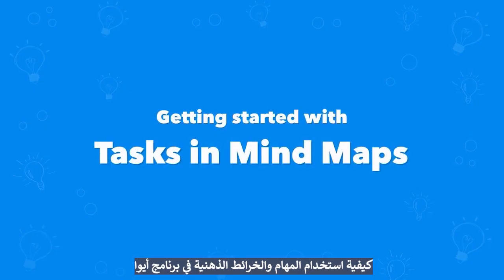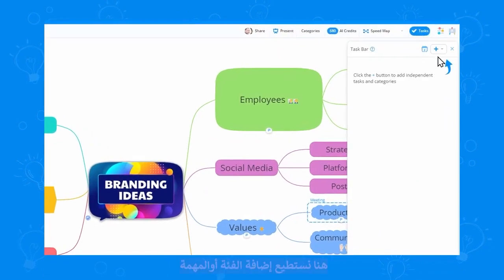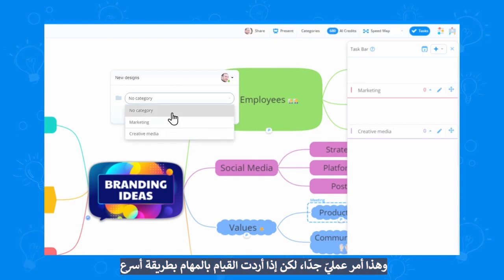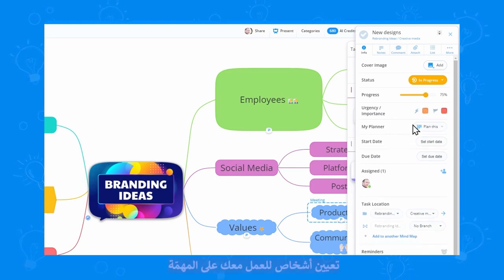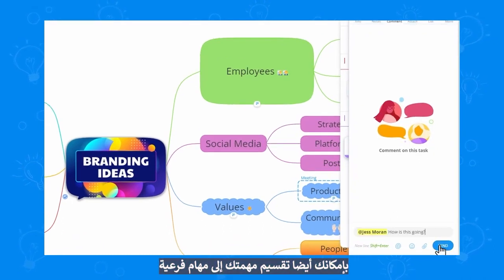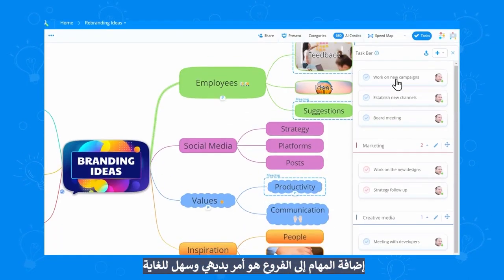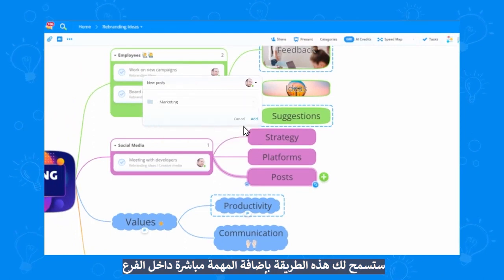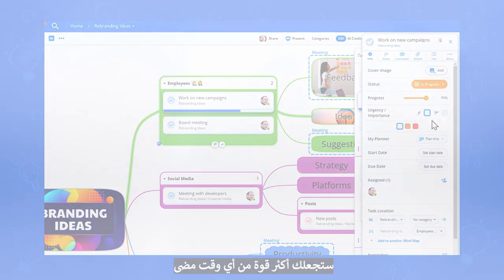كيفية استخدام المهام والخرائط الذهنية في برنامج أيوا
SmartsWay AYOA
رابط التسجيل:
Ayoa.SmartsWay.com
للاستفسار: